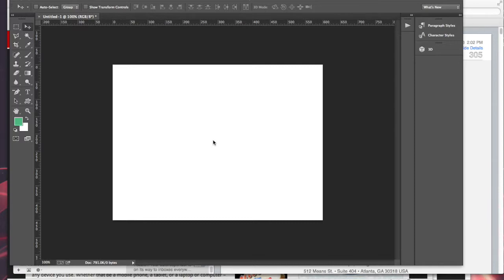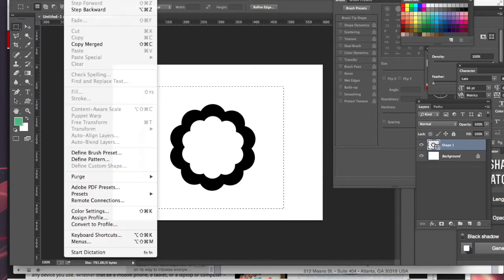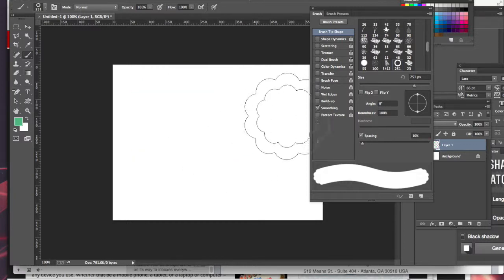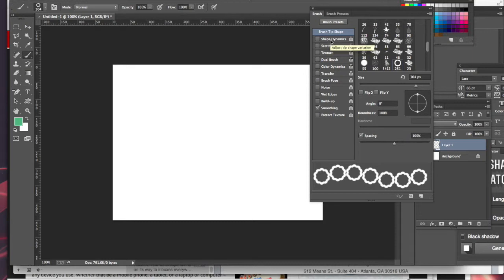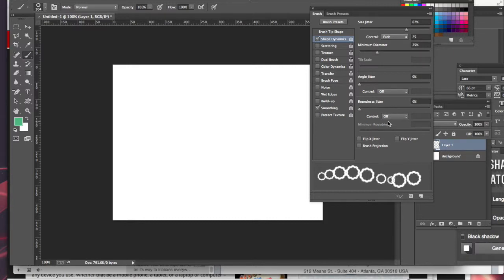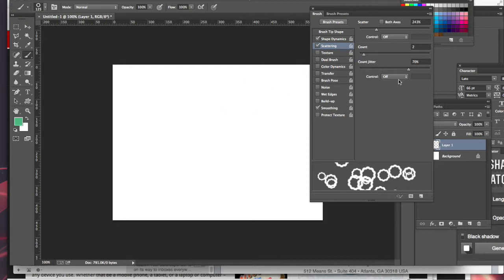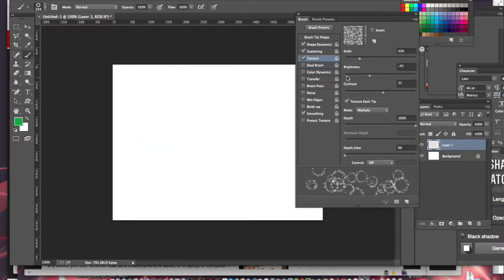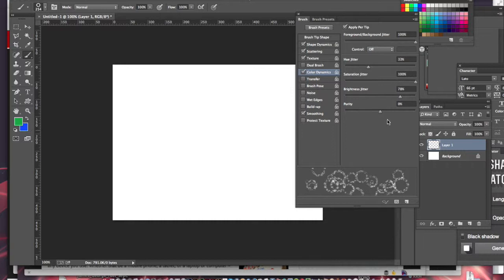Create Your Own Custom Brushes in Photoshop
- Learn how to create your own custom brushes in Photoshop. You can use anything t create a custom brush in Photoshop, such as images, shapes, etc. All you have to do is make sure that your image is black and white/grayscale, and you can define it as a brush. Then, you can use the Brushes Panel in Photoshop to adjust the settings and behavior of your brushes.